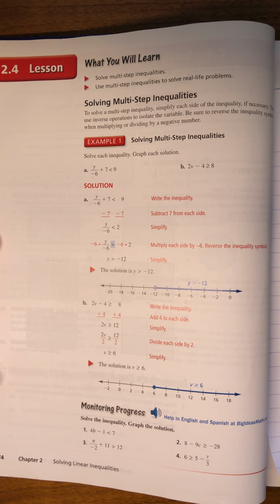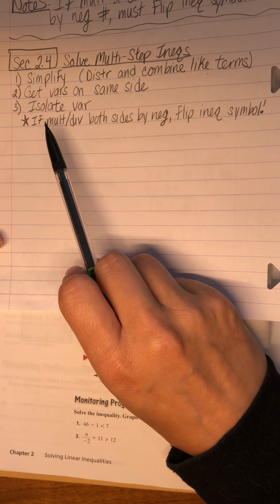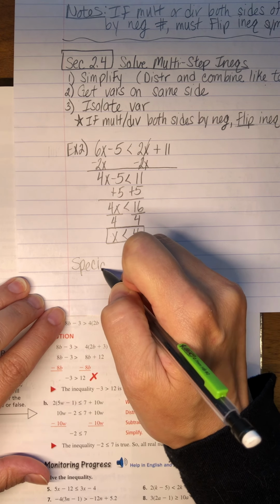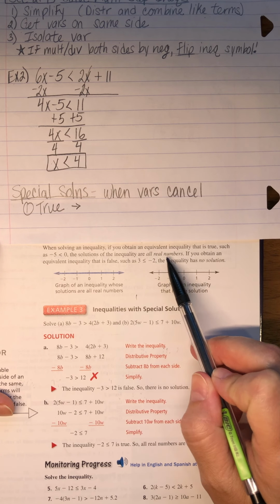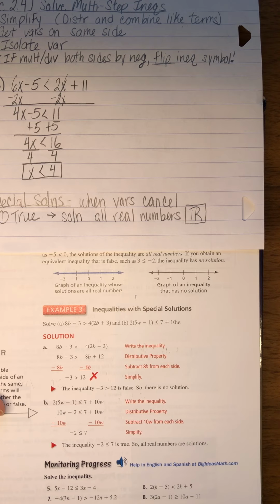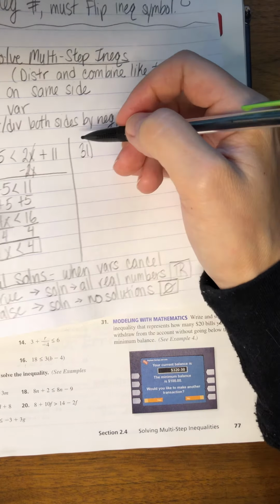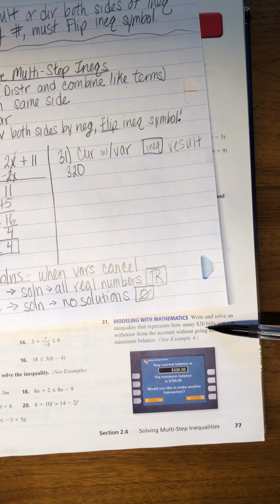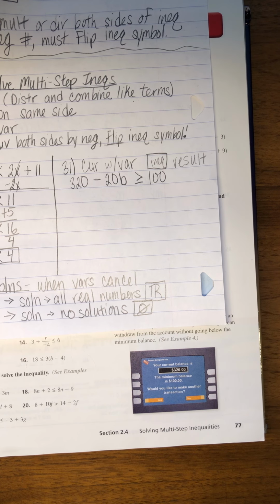Sec 2.4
Notes